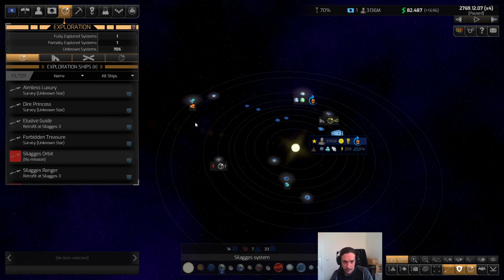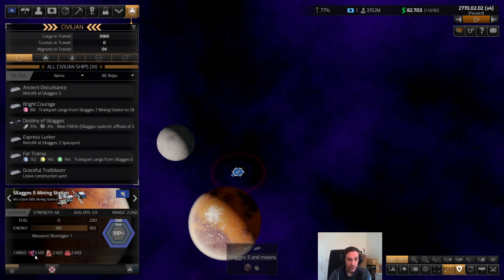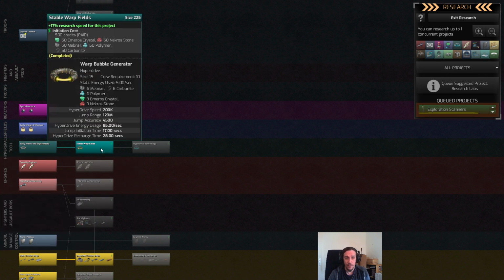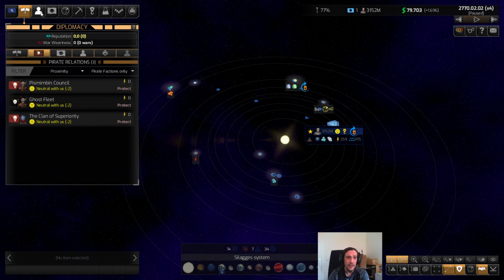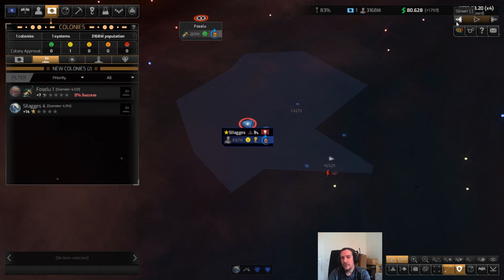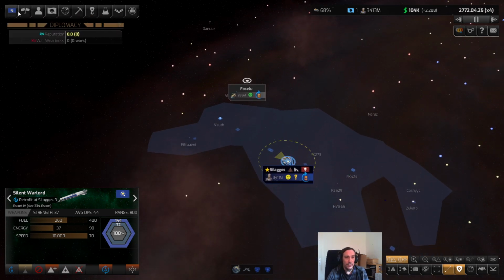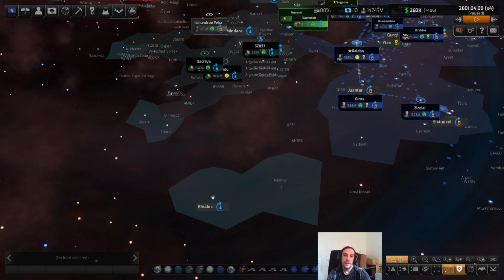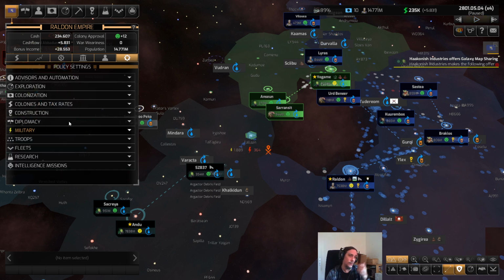EARLY GAME TUTORIAL - Distant Worlds 2 - Tips Tricks Guide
00:00 - Intro
00:32 - Early Game Exploration
03:46 - Resources
07:00 - Research and Technologies
11:30 - How to Deal with Pirates
13:04 - Colonization
17:45 - Expansion
19:15 - Military
23:12 - Diplomacy

This is a beginners guide and tutorial for Distant Worlds 2. It contains a couple of tips and tricks which will help your early gameplay and gives you a walkthrough past different chapters.